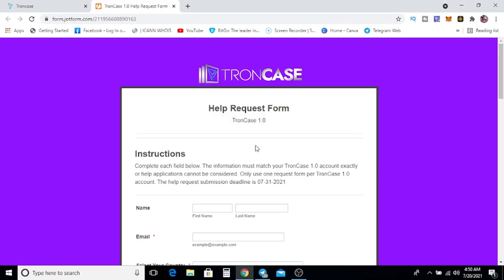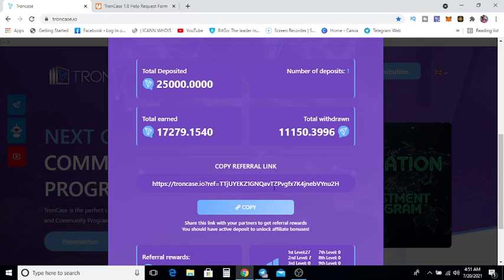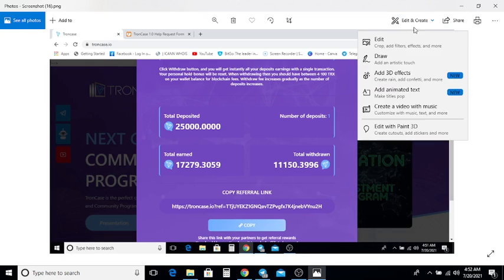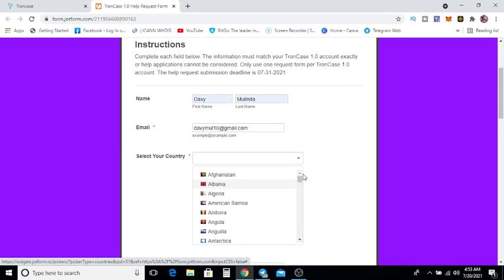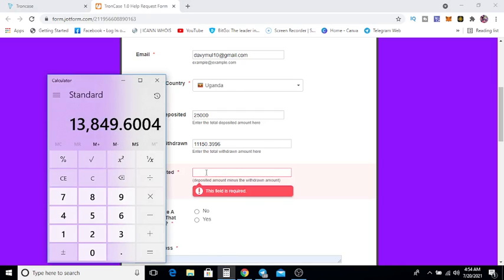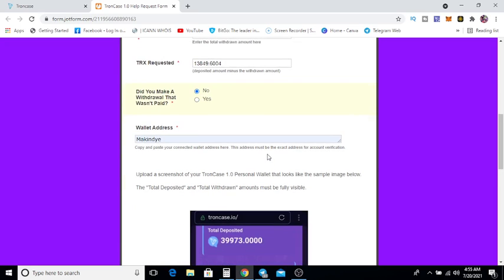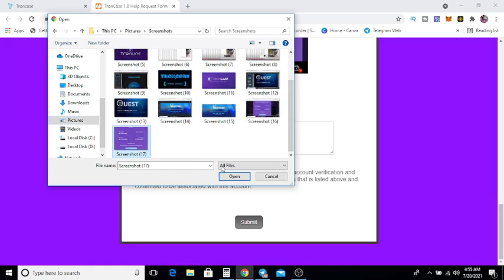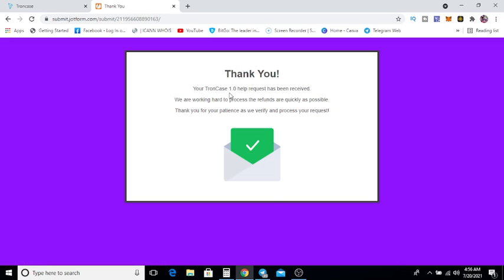TRONCASE 1.0 Refund | How to fill the Refund Form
In this video i take you through the process of filling the troncase 1.0 refund process.

Tronline, troncase refund form, troncase refund, how to fill a troncase refund form
tronline.io
tronline review
 tronline withdraw
tronline registration
tronline scam
tronline legit
 Troncase
Troncase smart contract
Troncase review
Troncase Withdraw
Troncase Deposit
Tronline legit or scam
Troncase Tron smart contract
Troncase Scam
Troncase legit
Tron case
What is troncase?